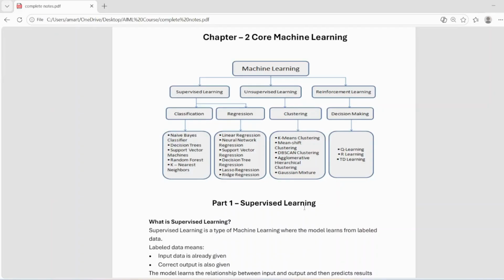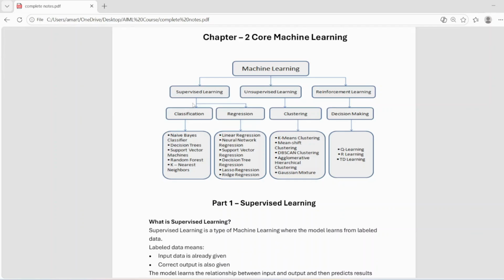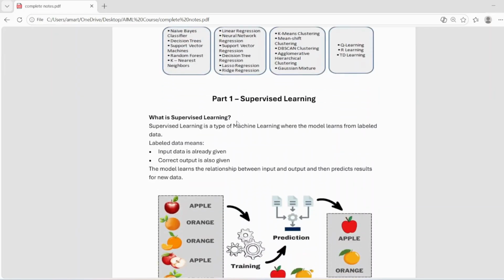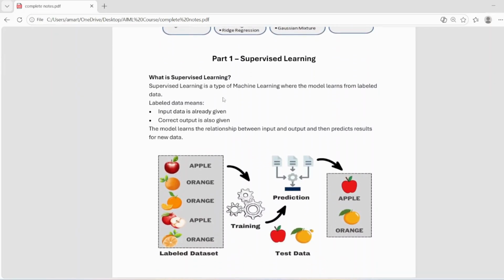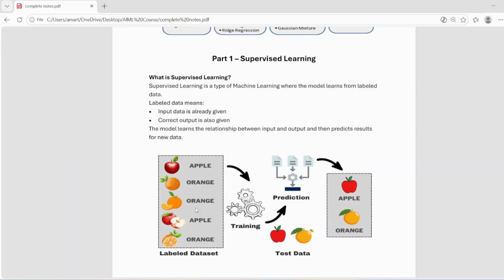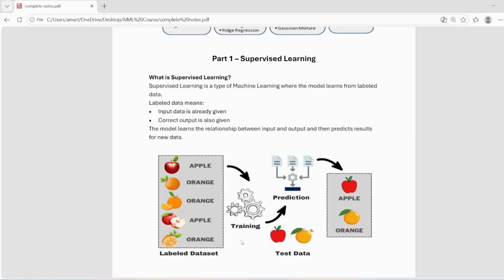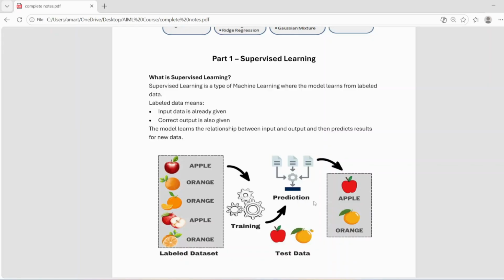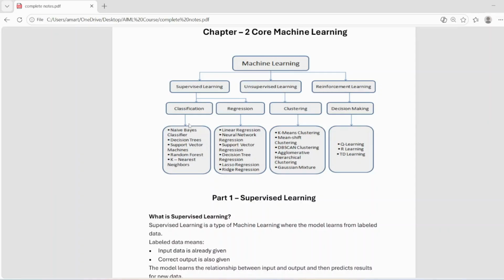12. Supervised Learning Explained (Regression vs Classification) | Machine Learning | AIML Course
In this video, we learn Supervised Learning overview, one of the most important concepts in Machine Learning.

This tutorial includes:
• How supervised learning works
• Types of supervised learning
• Regression vs Classification explained clearly
• Real-world examples and intuition

💻 Topics covered:
• Regression
• Classification
• Supervised Learning workflow

• Linear Regression
• Logistic Regression
• Binary Classification